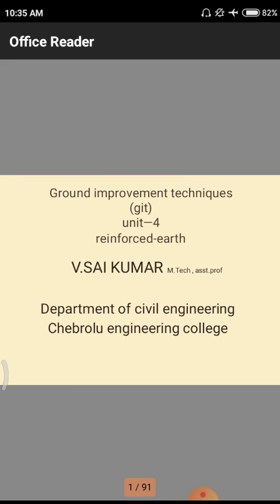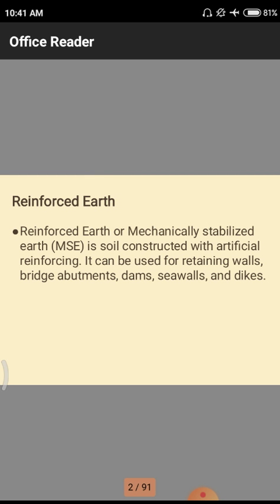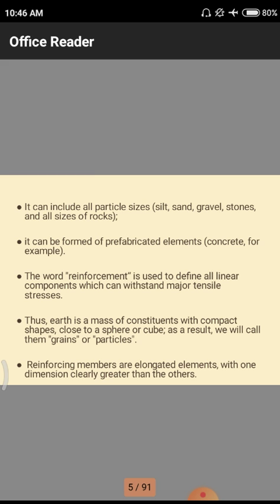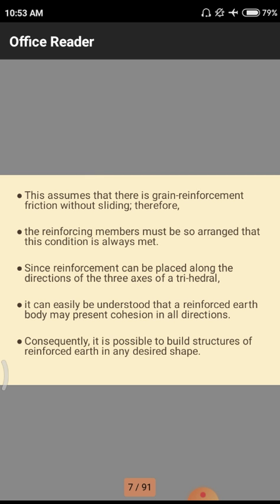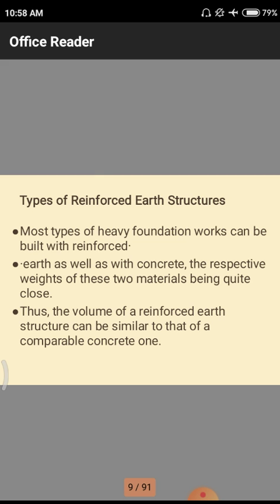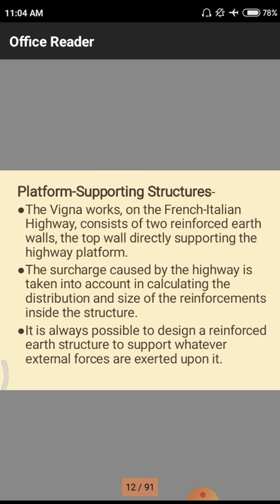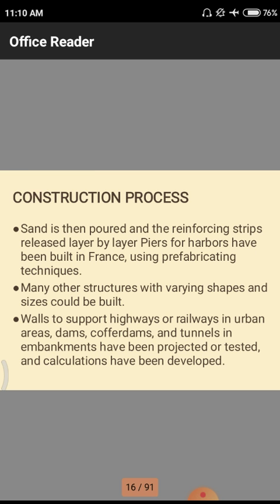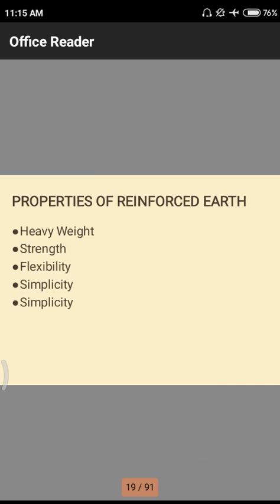LECTURE-44 GIT UNIT-4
Components of Reinforced Earth